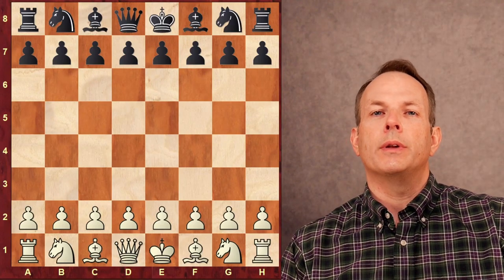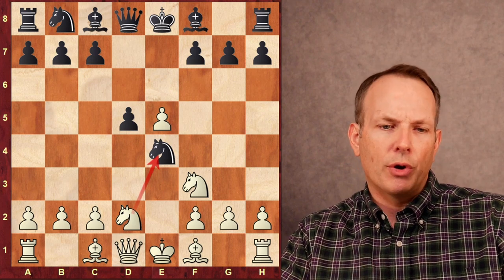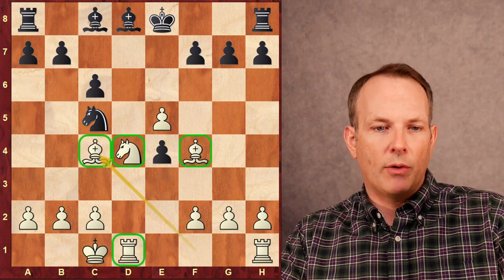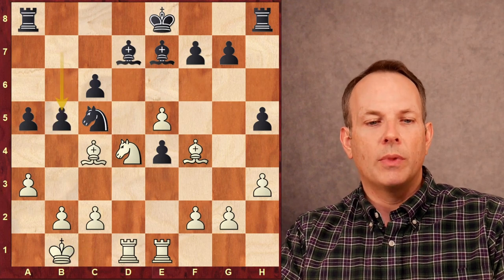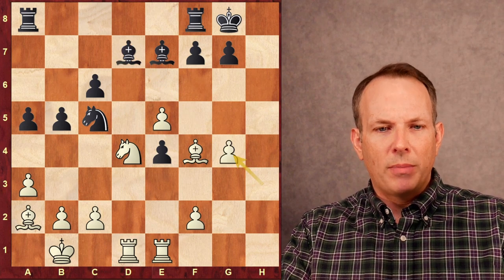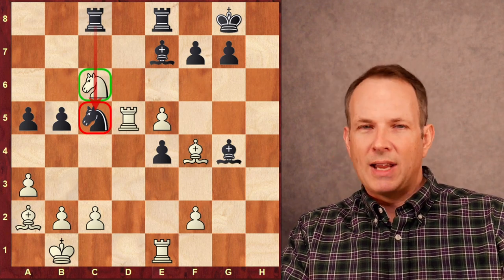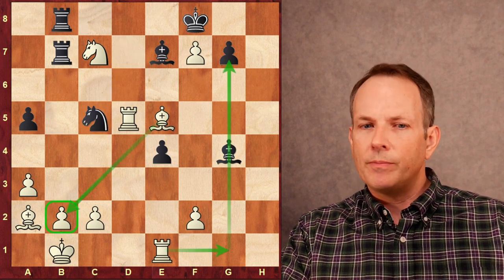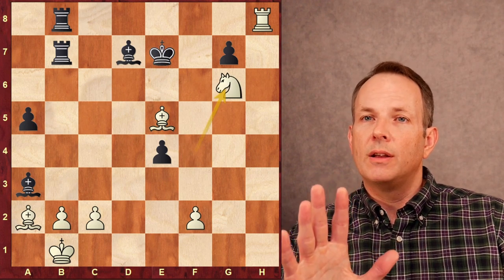Is Alireza Firouzja the next Paul Morphy?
Alireza Firouzja has an incredible talent for getting a big lead in development. This is similar to the great Paul Morphy. In this game, Alireza Firouzja plays like the great Morphy. When queens go off the board, the attack continues. Alireza Firouzja shows an immense ability to attack in this game against a strong grandmaster.
Alireza Firouzja vs. Nijat Abasov